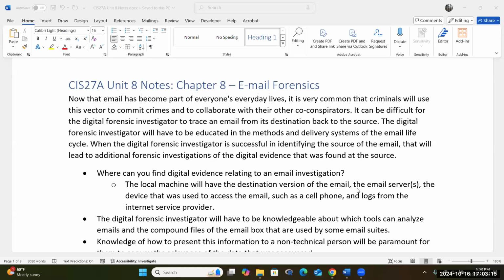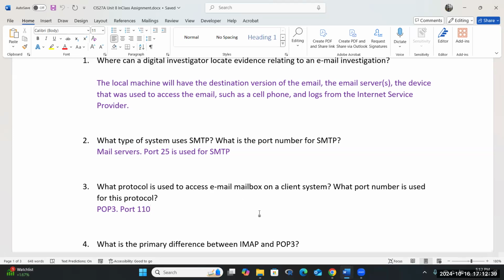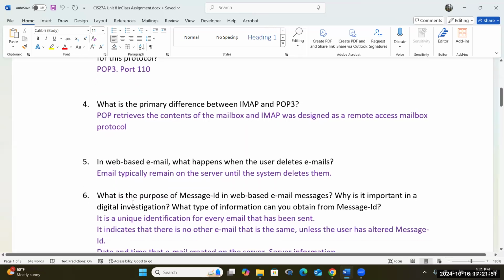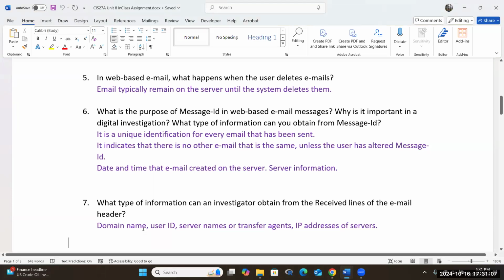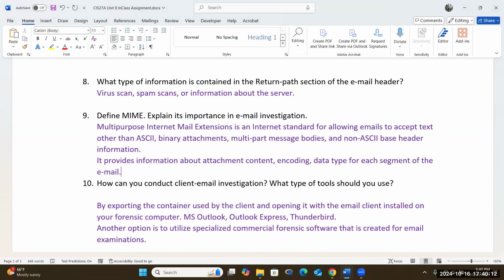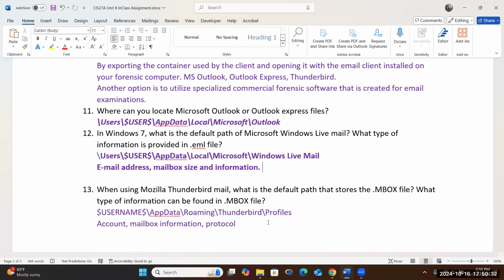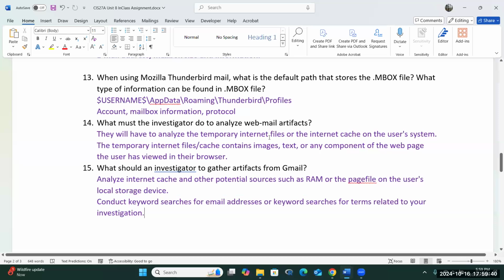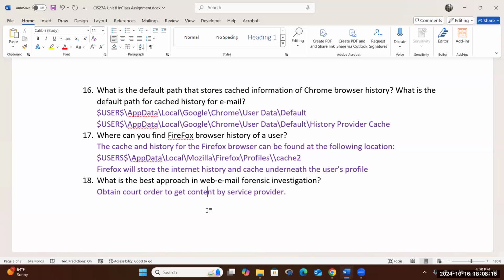CIS27A Unit 8 Lecture: Email Forensics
Explanation of e-mail forensics and tools.